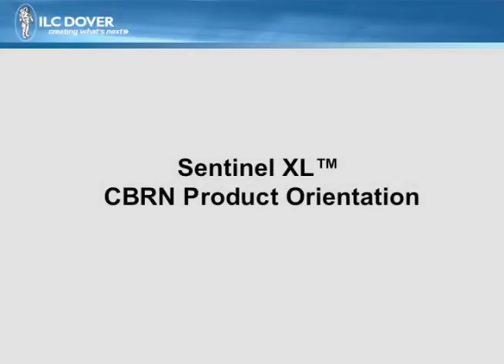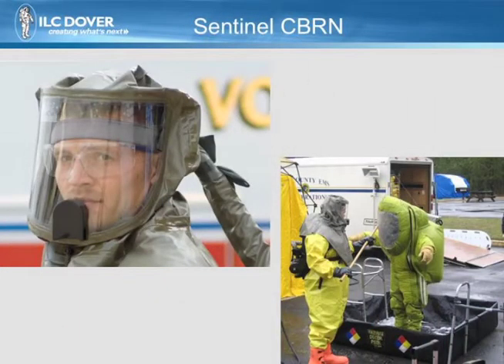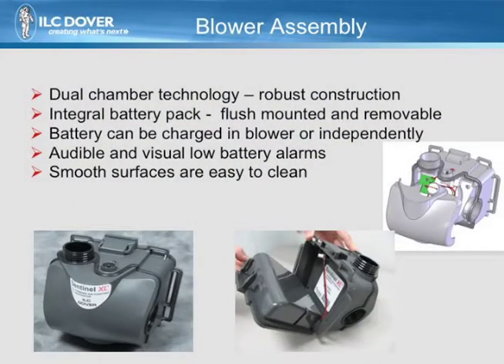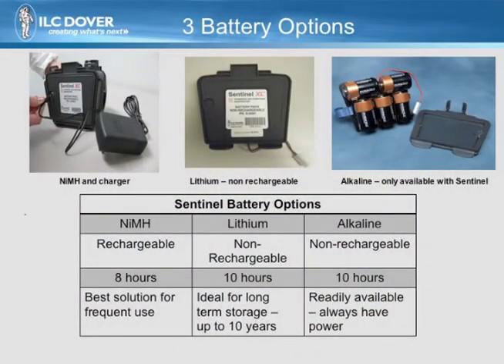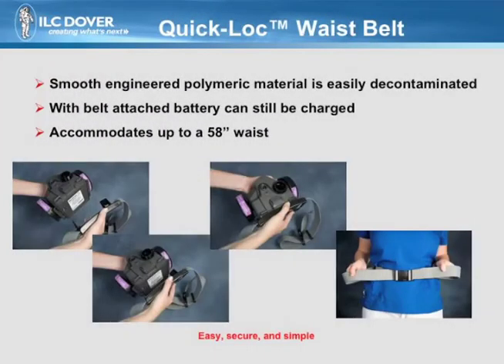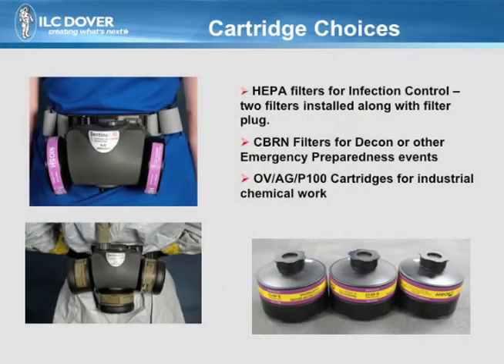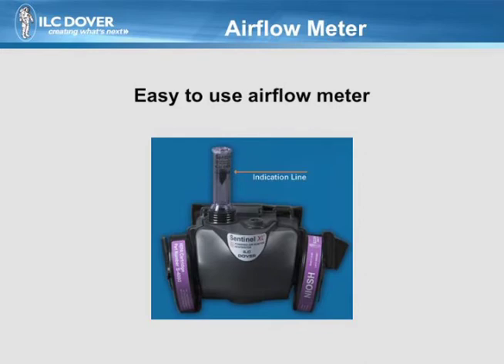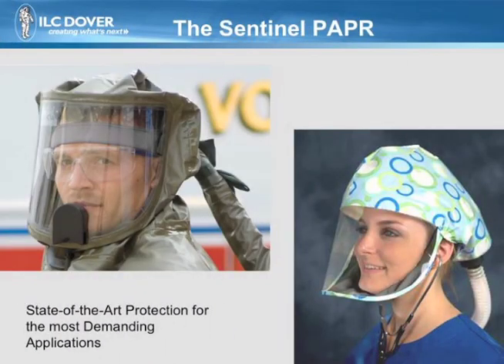CBRN Training Presentation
Sentinel™ XL CBRN System Training Presentation